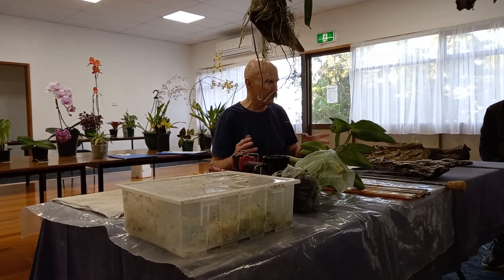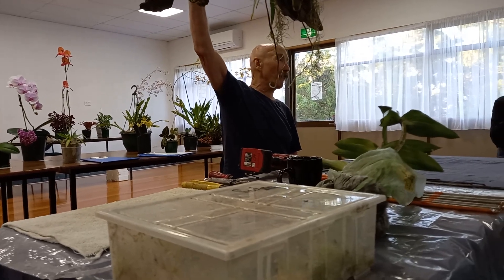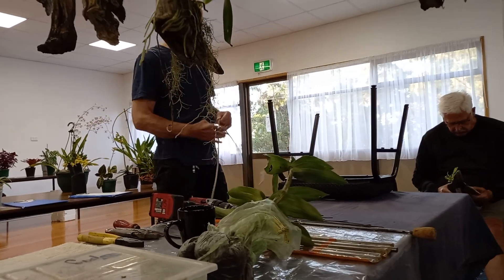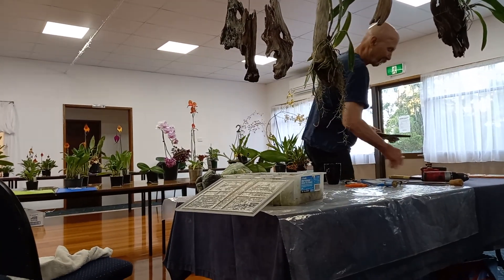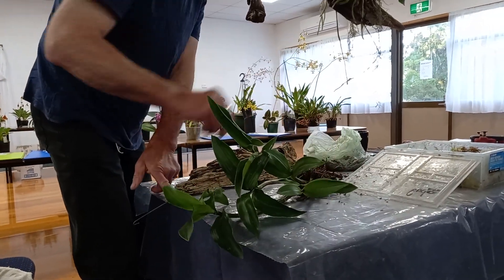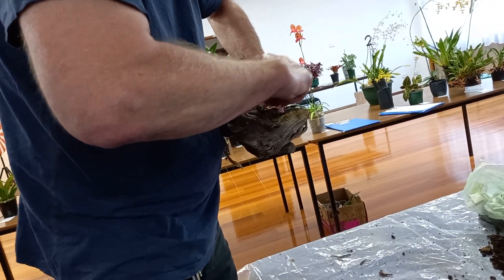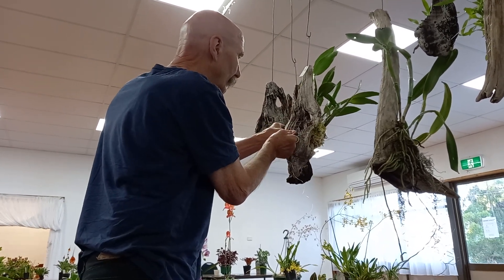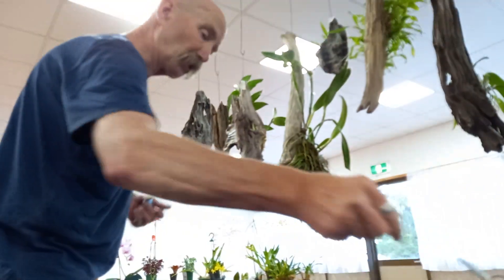Orchid Driftwood Mount Culture Talk @ Burnie Orchid Society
My Culture Talk on how I mount my orchids on Driftwood for our monthly Burnie Orchid Society meeting.
No fancy intros, titles or edits.
Real time with all the hiccups and mistakes free of charge.
Correction... that was a CLOVE HITCH on the chair leg which I often add extra loops due to the fact that nylon fishing line can slip. A reef knot and half hitches get used less often.